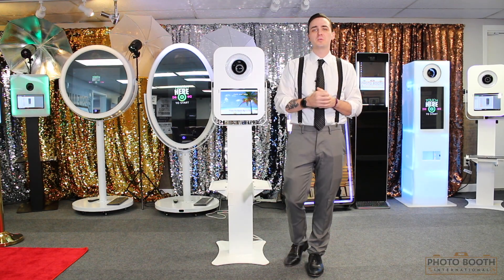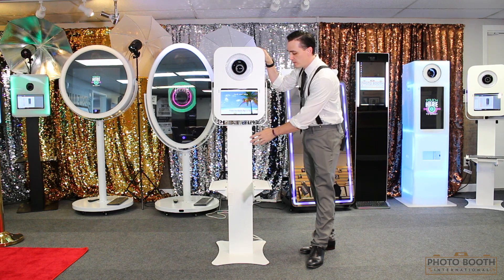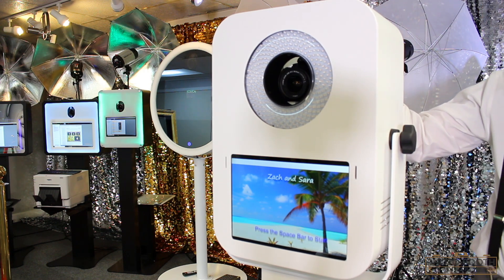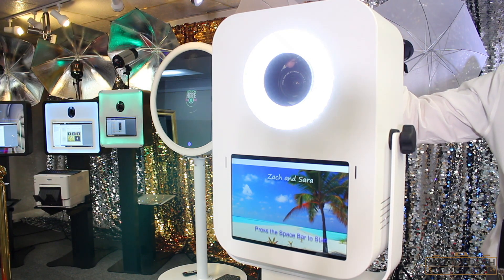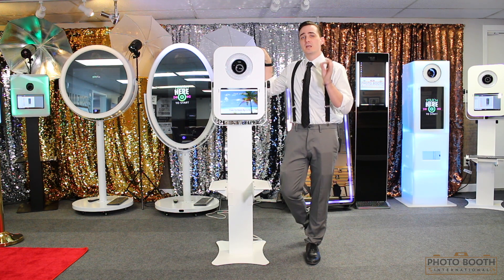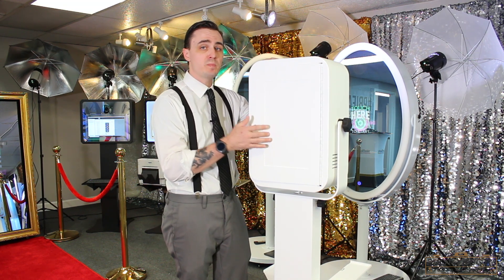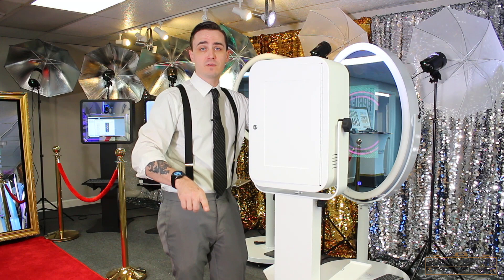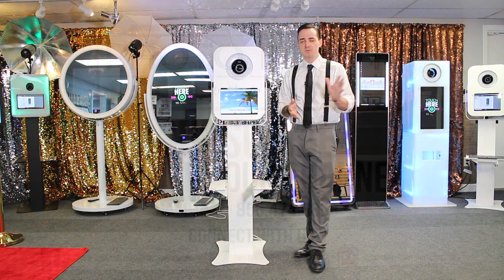PBI12 Portable Photo Booth Demo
The Famous PBI12 Photo Booth - Demo

Mailing Address
14902 Preston Rd
Ste 404-930